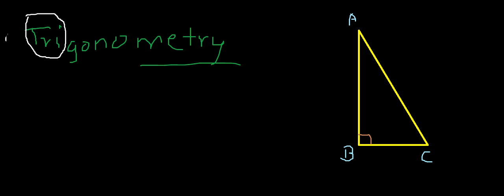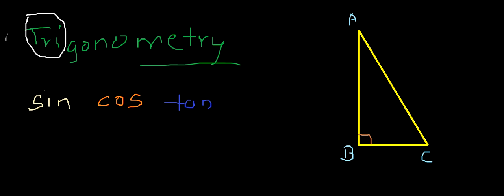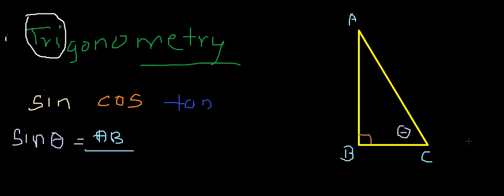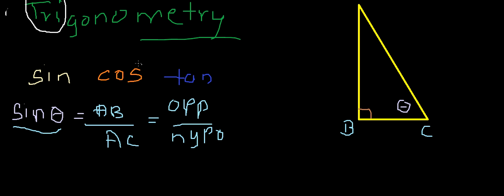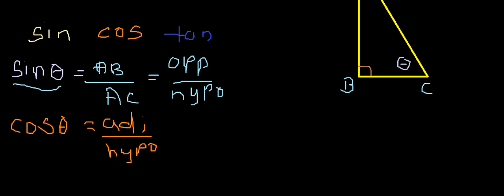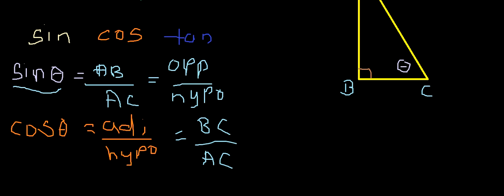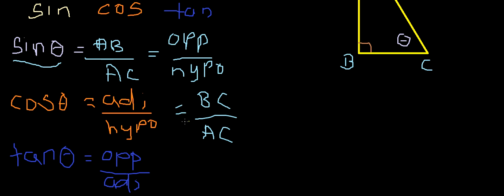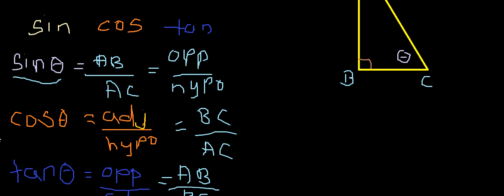Basics of Trigonometry